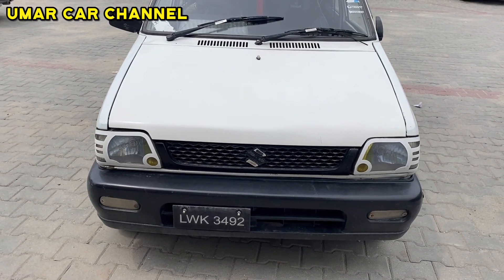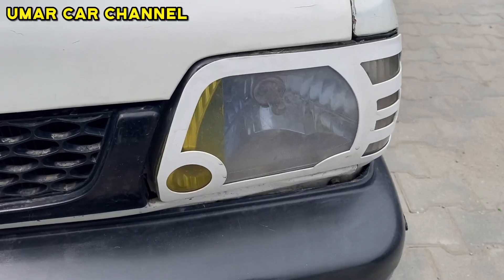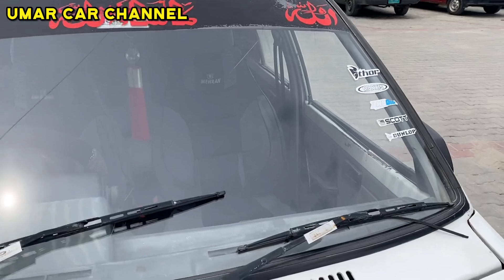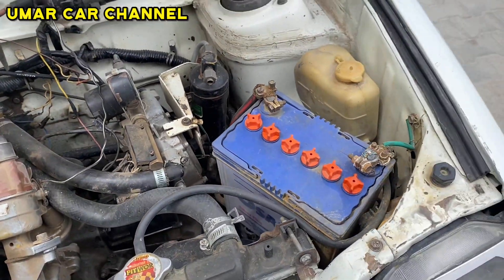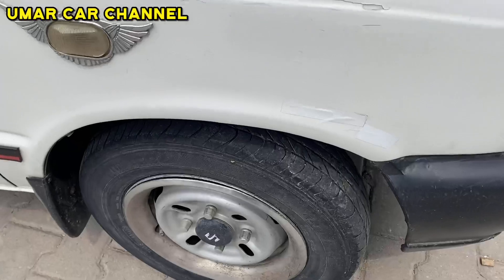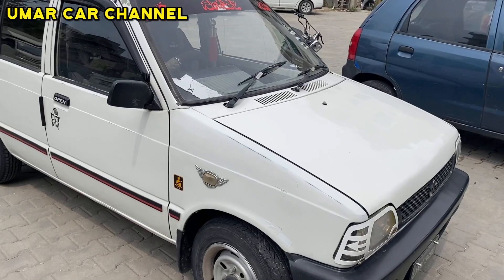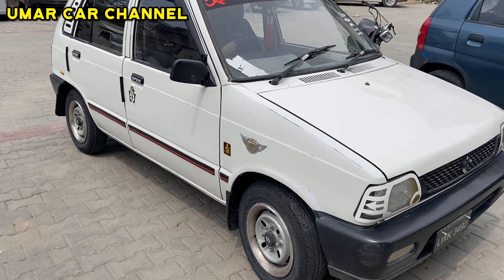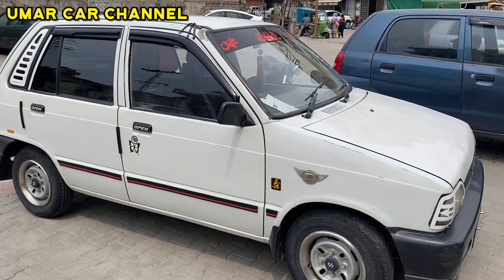Suzuki Mehran For Sale In Rawalpindi | Suzuki Mehran For Sale 2006 Model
Assalm 0 Alaikum
  Suzuki Mehran For Sale 2006 Model White Colour Lahore Number  Hai All Documents Clear Hain Car Engine Wise Bilkul Ok Hai

Demand : 450,000*
Owner Ka Number :

NOTE :
     Hum ye videos ap logon ki information k lia bnatay hain jab ap gari owner k pas cheak krna ayen to zarur apni tasali kr k lain or tamam (Lain dain k mamlaat apni zimedari or samaj k mutabik karin )kal ko kisi b maslay ki surat ma CAR BAZAAR PK zimedar nahi hogi. JAZAK ALLAH
Suzuki mehran for sale in pakistan
Suzuki mehran for sale
Car for sale in rawalpindi
Car for sale in karachi
Car for sale in lahore
Car for sale in pakistan
Car bazar lahore
Car bazar rawalpindi
Car bazar karachi
Car bazar taxila
suzuki mehran information
suzuki mehran details
 suzuki mehran review
suzuki mehran features
how to modify suzuki mehran
is suzuki mehran discontinued
 mehran car suzuki
suzuki mehran company
suzuki mehran problems
suzuki mehran used for sale in islamabad
suzuki mehran for sale in islamabad
suzuki mehran for sale pakistan
suzuki mehran 2006 model
Sell and buy cars
Pak wheels
Pakistan cars
Suzuki mehran 2006
Mehran car for sale
Car bazaar
Pk Mehran car
Suzuki mehran for sale in rawalpindi
Suzuki mehran for sale in lahore
Suzuki mehran for sale in karachi
Suzuki mehran for sale 2012
Suzuki mehran vxr for sale 2012 model
Suzuki mehran modified for sale
Shershah market karachi
Container Market Lahore
Karkhano market peshawar
Lighthouse karachi
Raja bazar rawalpindi
Suzuki mehran
suzuki mehran 2020
suzuki mehran price in pakistan
suzuki mehran modified
mehran 2006 model
mehran 2018 model
suzuki mehran for sale 2006 model
mehran for sale
mehran car
mehran for sale in rawalpindi
mehran for sale in lahore
mehran for sale in islamabad
suzuki mehran review
suzuki mehran 2006
car bazaar pk